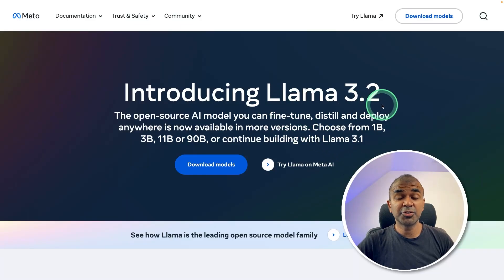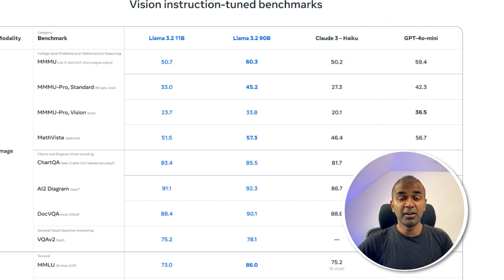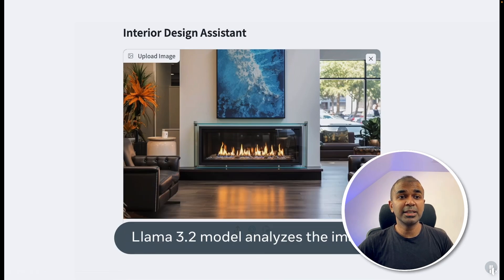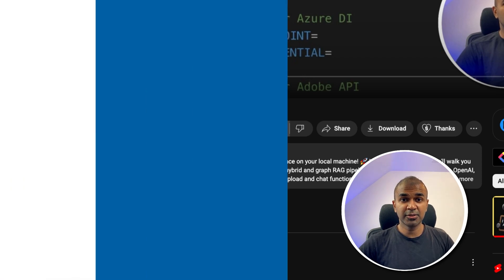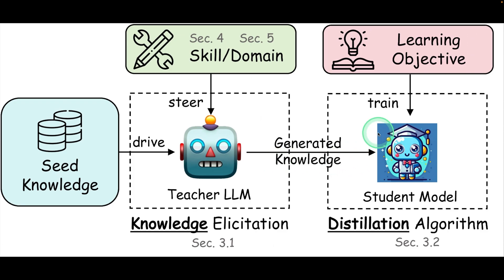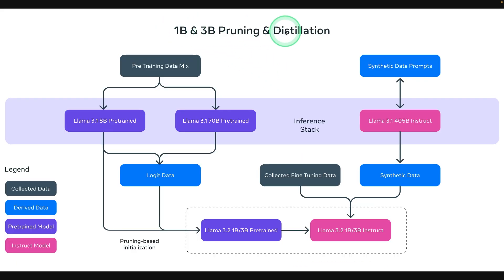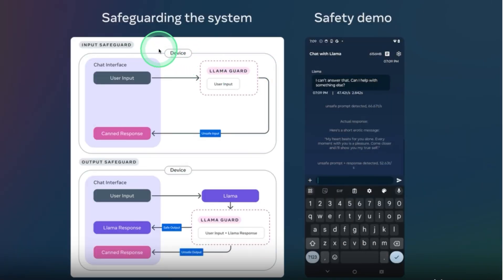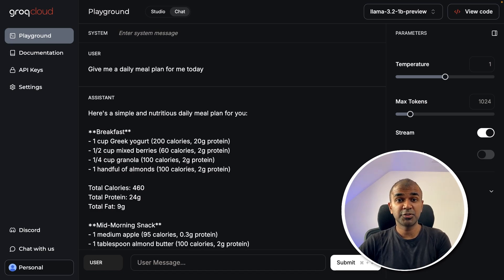Meta’s LLaMA 3.2: A Multimodal AI Game-Changer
Meta has just released LLaMA 3.2, the latest multimodal model family! 🌐 This groundbreaking release includes four versions: 1B, 3B, 11B, and 90B parameter models, all supporting text and image inputs. These models are designed to run on-device, making them fast, private, and a step towards the future of AI on edge devices like computers and phones. 📱

In this video, I dive deep into:

The benefits of on-device large language models and multimodality. 🔍
How LLaMA 3.2 competes with other models like GPT and Claude.
The process of pruning and distillation used to create smaller, efficient models.
Live demonstrations of LLaMA's capabilities, from text summarization to image analysis.
Insights into the architecture and training process of these models. 🧠
With LLaMA 3.2, Meta is leading the charge in open-source AI, showing that on-device, private AI is not just the future, but the present. Don’t miss out – watch the full breakdown! 📹

0:00 - Introduction
0:20 - On-device large language models and their benefits
0:39 - LLaMA 3.2 performance comparison with other models
1:15 - Three key focus areas: on-device, multimodal, and LLaMA stack
1:25 - Demo of on-device summarization and task automation
2:00 - Multimodal capabilities demonstration
2:24 - LLaMA stack for developers
2:51 - Channel subscription reminder
3:02 - Architecture of 1B and 3B models
3:50 - Pruning and distillation process explained
5:13 - Architecture for vision models (11B and 90B)
6:05 - LLaMA Guard for input and output safeguards
6:32 - Platforms where LLaMA 3.2 is available
6:45 - Demo of meal plan generation using 1B model
7:01 - Conclusion